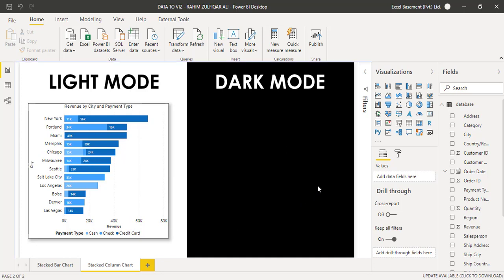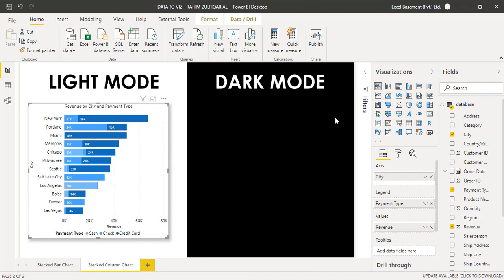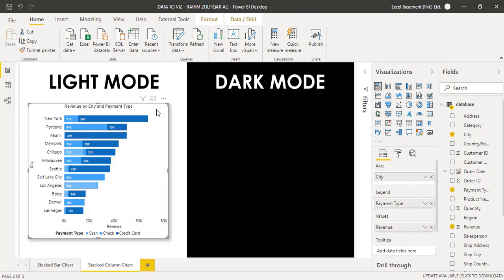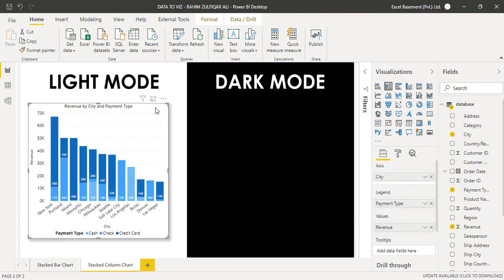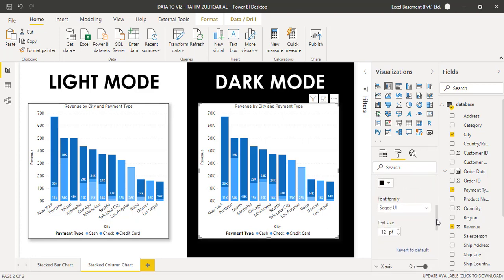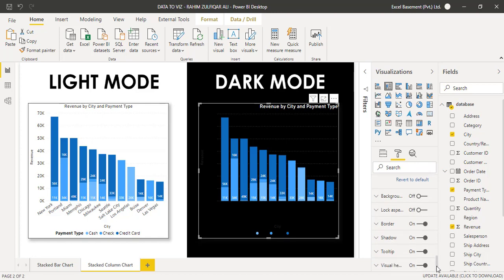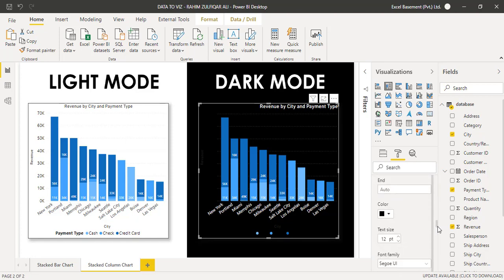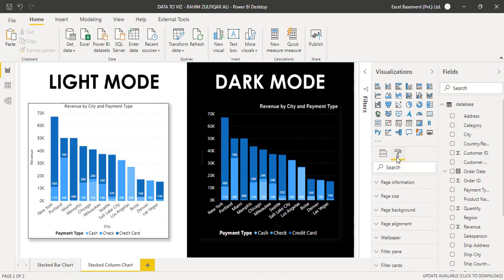Create a Stacked Column Chart in Microsoft POWER BI - DATA VIZ SERIES by Rahim Zulfiqar Ali